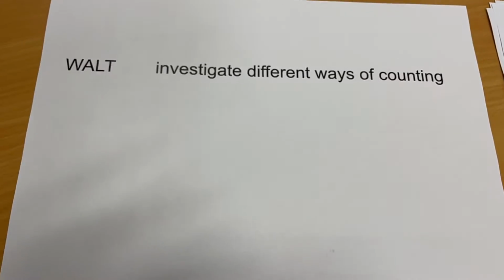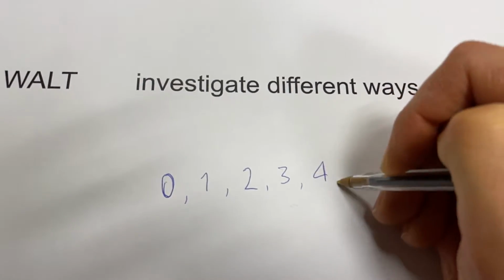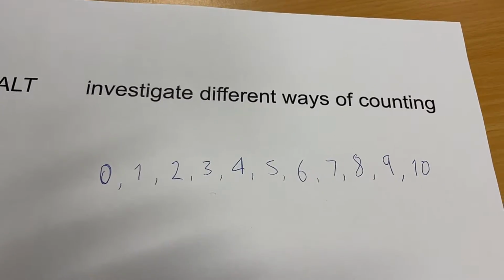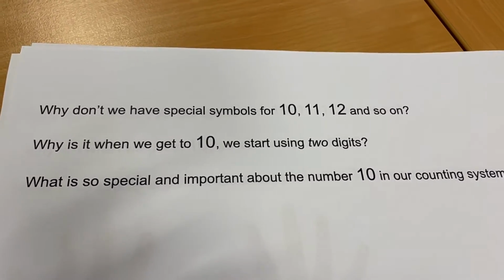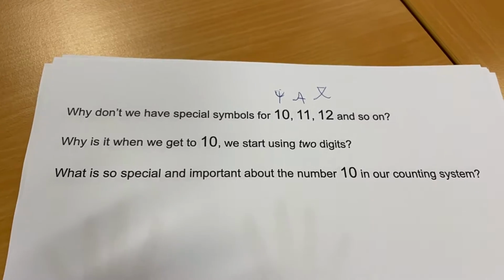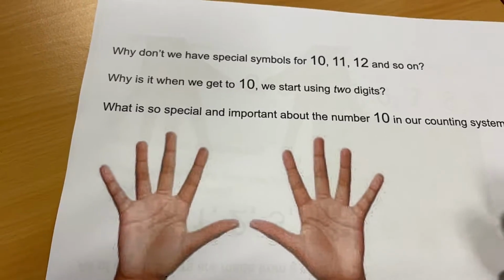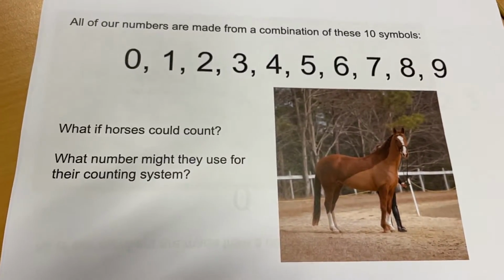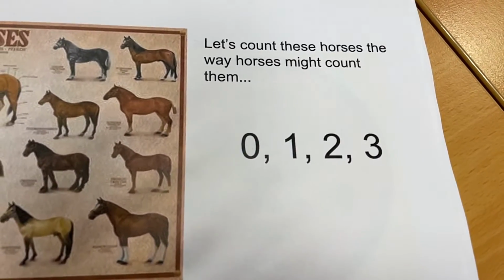5b Maths extension task, 11/12/20 - can you count in spider? Or insect?